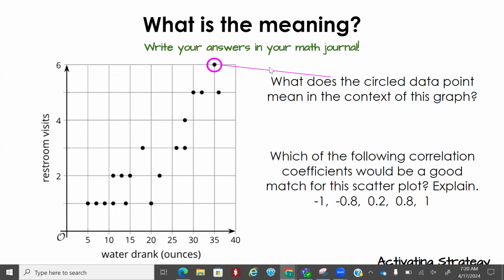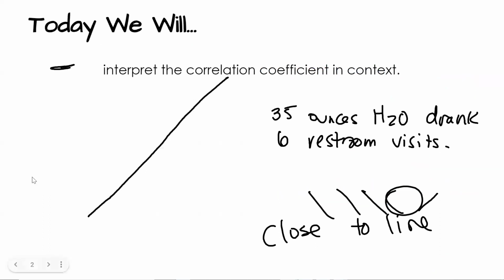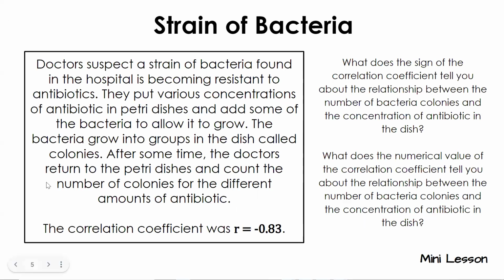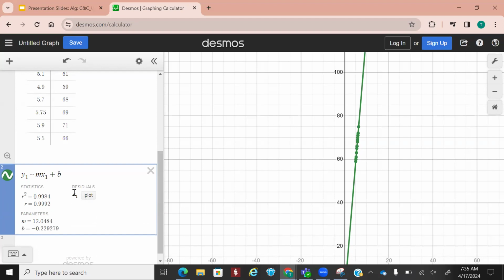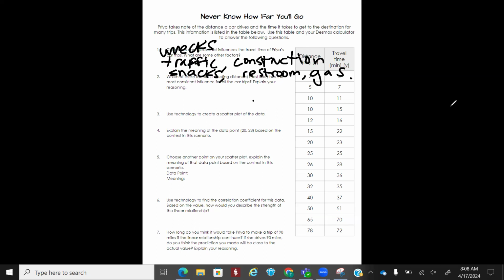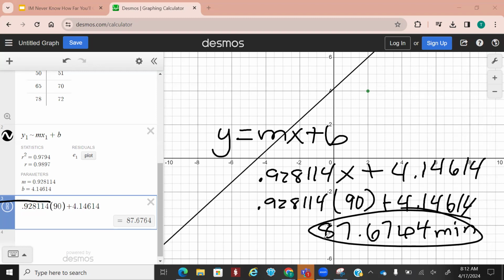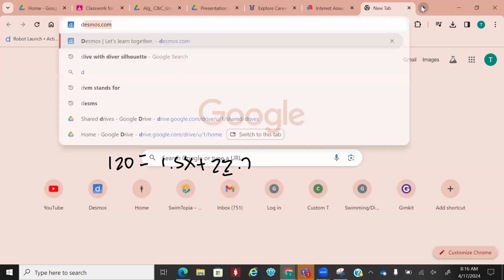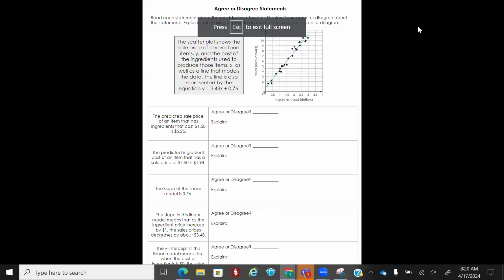Algebra C&C 4/17